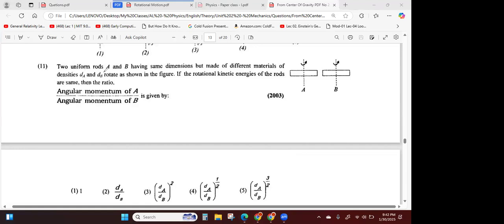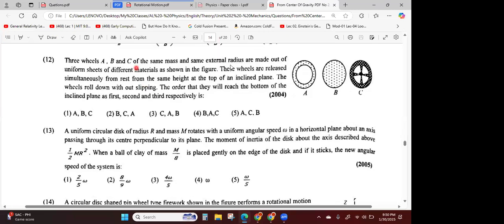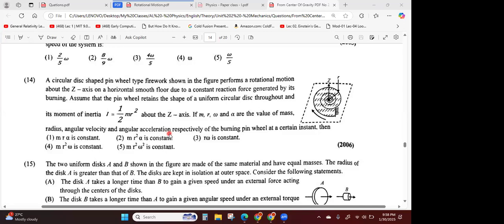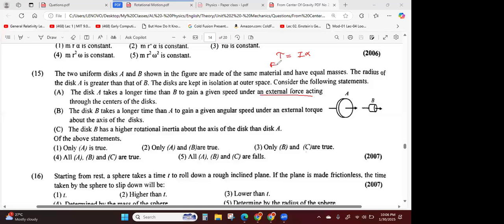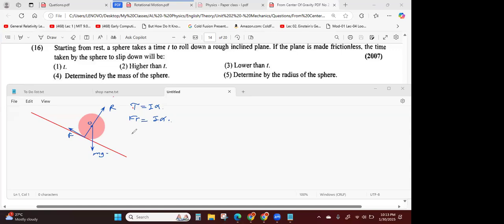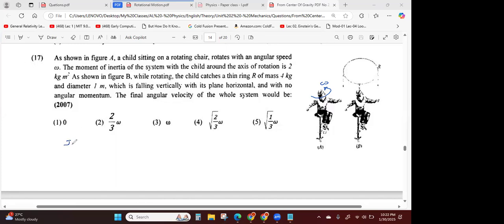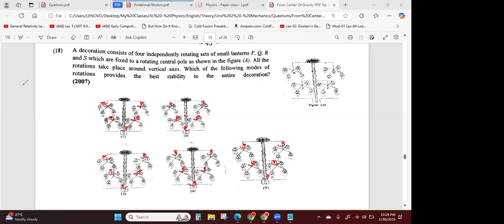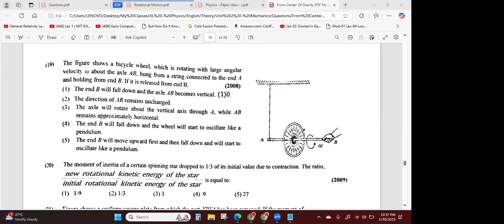Rotational Motion Questions - 2026 A/L Physics | Rimaz Riza @mohamedrimaz1967 | TKI